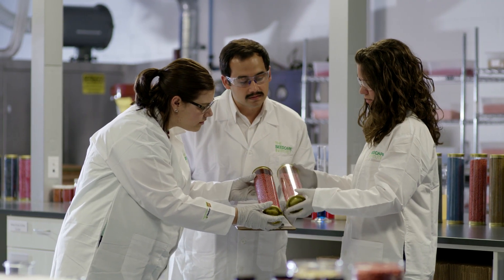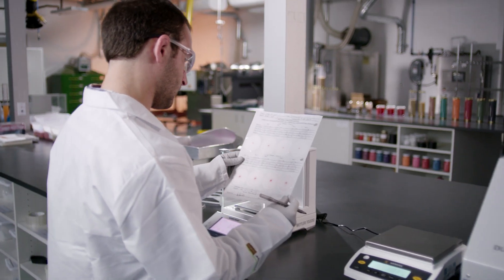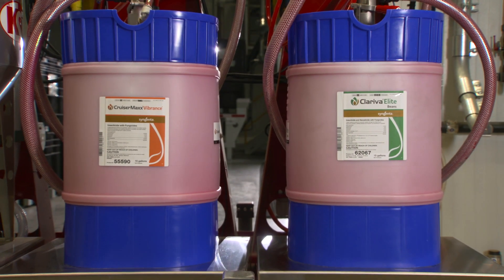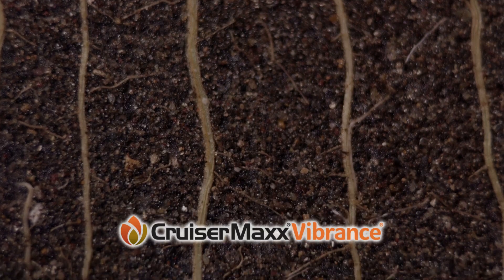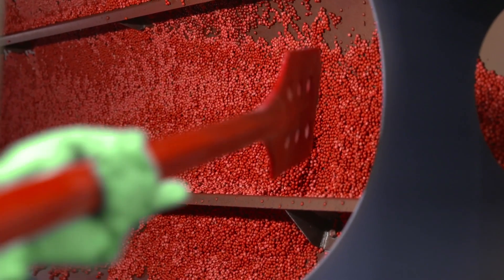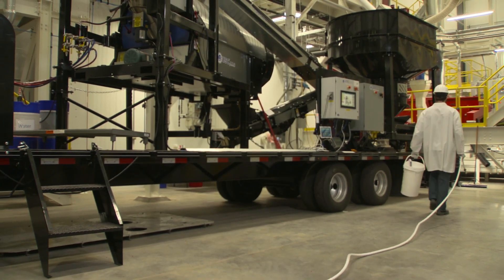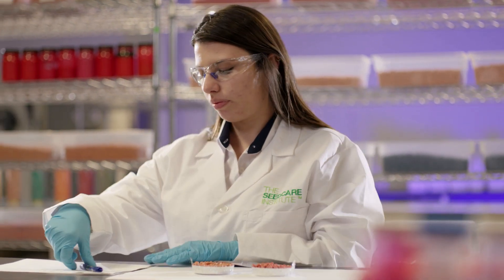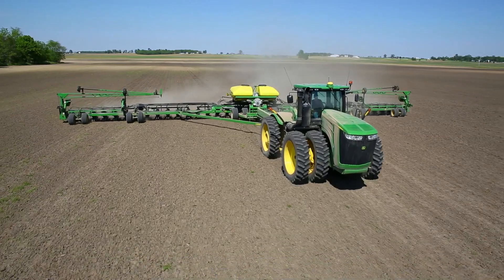Syngenta Seedcare Formulations vs. Generic Blends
For more than 35 years, Syngenta Seedcare has led the way in seed treatment innovation. See how Syngenta Seedcare formulations compare to generic blends.